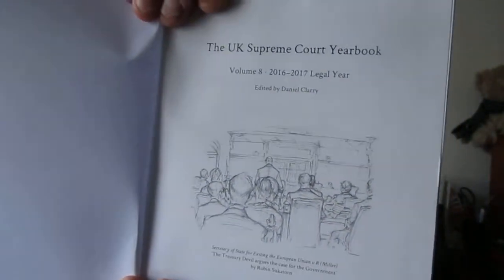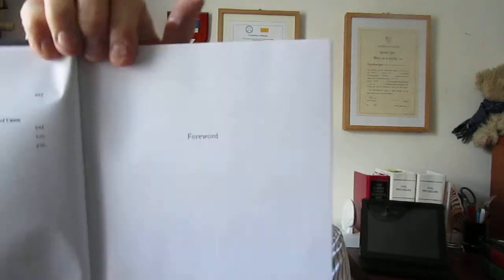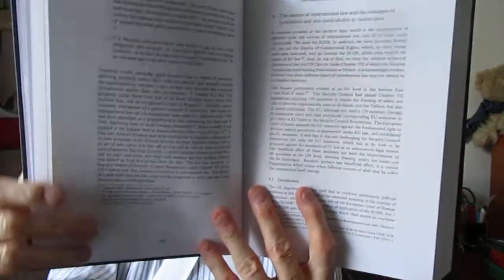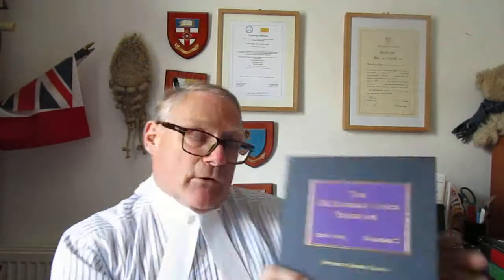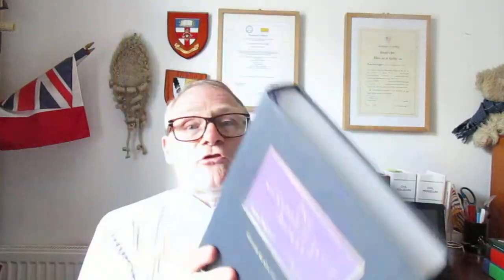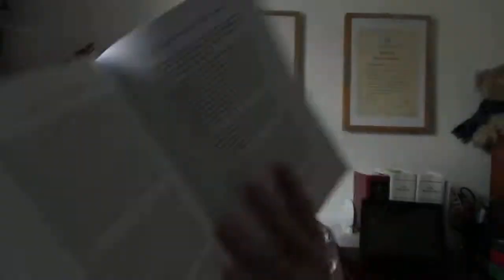Phillip Taylor MBE review. The UK Supreme Court Yearbook 2016 2017 Volume 8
BOOK REVIEW

THE UK SUPREME COURT YEARBOOK
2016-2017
Volume 8

Edited by Daniel Clarry

ISBN: 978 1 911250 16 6 (print)
ISBN: 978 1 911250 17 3 (online)

APPELLATE PRESS

FOR LEARNED AND LUCID COMMENT ON A TURBULENT LEGAL YEAR:
HAVE A READ OF THE UK SUPREME COURT YEARBOOK

An appreciation by Elizabeth Robson Taylor of Richmond Green Chambers and Phillip Taylor MBE, Head of Chambers
and Reviews Editor, “The Barrister”

As well as lawyers and judges, general readers with an interest in the law will find this latest edition of The UK Supreme Court Yearbook quite fascinating reading, especially the substantially large section of it which concerns the ramifications of Brexit.

Divided into four parts, the Yearbook devotes Part II to this vexed subject, which, with a foreword by Lord Pannick QC, covers in almost minute detail the well documented and much publicized Gina Miller case.  Miller will certainly go down in history as a champion of the principle of parliamentary sovereignty, having fought her corner in the Supreme Court, triumphing eventually by a majority of 8-3.  Yes, there were dissenting views, also amply discussed in this Yearbook.

Nonetheless, Pannick, who was lead counsel for Miller, reminds us that the Supreme Court’s decision clarifies a point of fundamental constitutional importance.  ‘Ministers,’ he explains ‘could not notify the UK’s intention to withdraw from the European Union under article 50… without express authorization by an Act of Parliament.  Furthermore, ‘the Government could not act under the Royal Prerogative to implement the June 2016 referendum vote to leave the EU.’

It is also pointed out in Pannick’s foreword that ‘the Gina Miller case was the first to attract a mass audience’ across the full range of social and print media.  It is startling to recall the ‘enemies of the people’ jibe proclaimed by one mass-circulation newspaper.  “Such comments”, says Pannick were “atypical of public understanding of the legal issues”, adding that “the case did much to educate people about the virtues of our legal system.”

We hasten to add that the significance of this particular case is one issue out of many examined in this Yearbook of almost 700 pages in length.  Part IV – The Legal Year in Overview’, for example provides learned and lucid comment on over twenty areas of law ranging from administrative and constitutional law, to civil procedure, company law and criminal law through to restitution and unjust enrichment and tax law.

Particularly worthy of note is the foreword to the Yearbook by Lord Neuberger, who, on approaching retirement, offers ‘a glance in the judicial rear-view Mirror: 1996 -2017 from a judge’s perspective’.  In terms of the constitution, politics, the rule of law and the judiciary itself, he says, the 21 years which he spent on the bench, ‘seem to have been a pretty eventful, almost a revolutionary, period for the United Kingdom.’

The past two decades have indeed been a period of significant change, the most notable of which, says Neuberger -- in terms of the constitutional structure of the UK, was the creation in 1998 of devolved governments in Scotland and Wales and the reformation of a devolved government in Northern Ireland.

In examining as it does, the institutional and jurisprudential aspects of the UK Supreme Court over the course of a legal year, UK Supreme Court Yearbook provides any number of enlightening insights into the turbulent times in which we live you could almost refer to it as a chronicle of social and attitudinal change, of which all well informed legal professionals should be aware – and as such, it is certainly an essential acquisition for the well-stocked legal library.

The publication date is stated as at 16th February 2018.